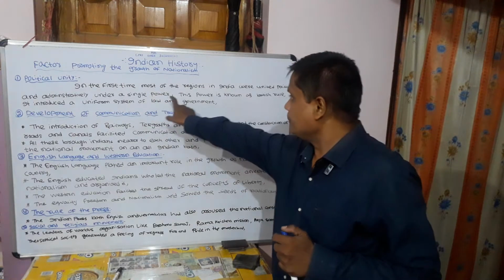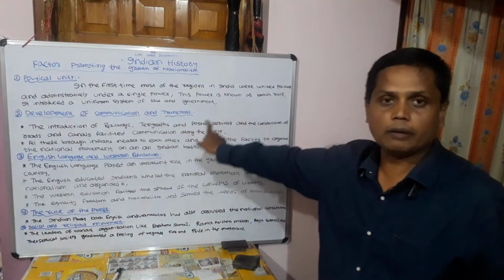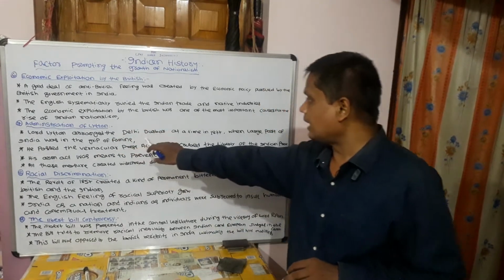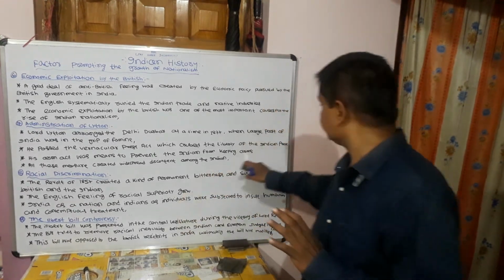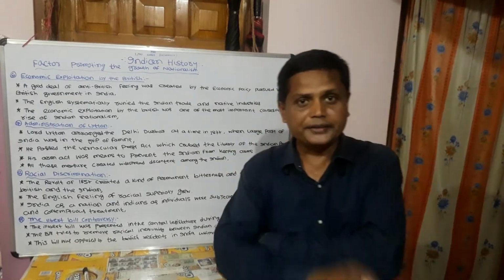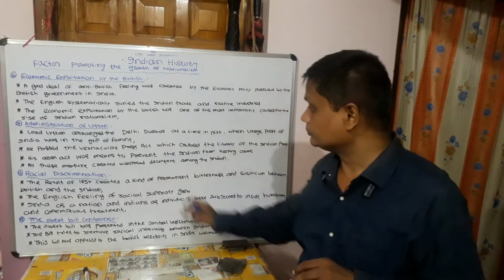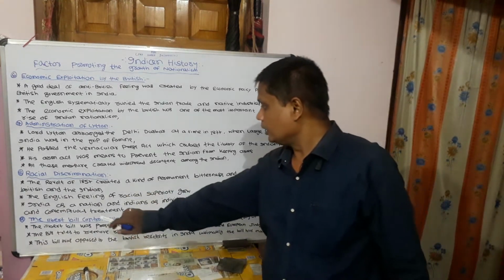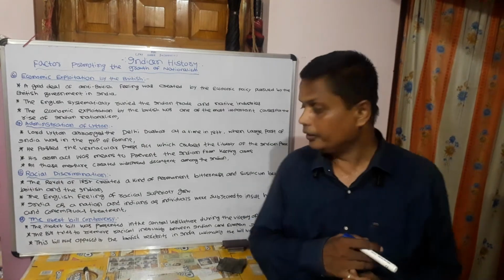History factor promoting the growth of Nationalism